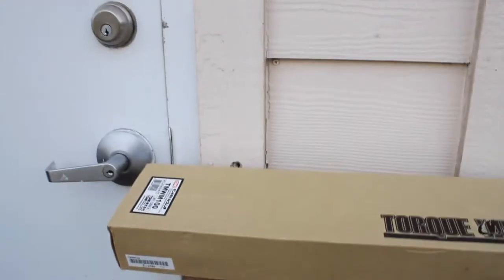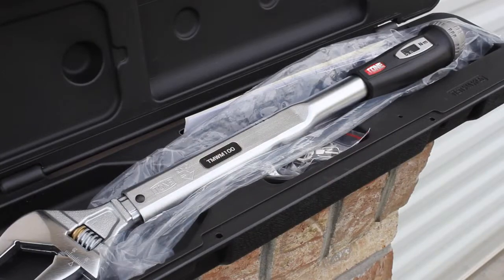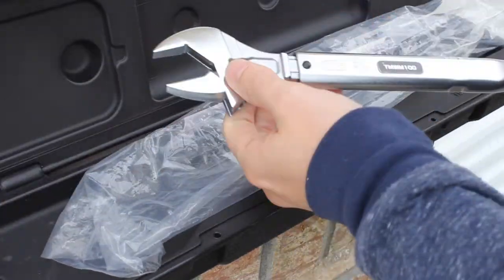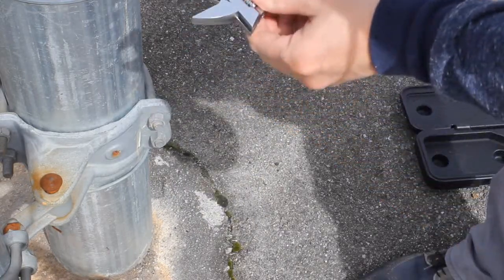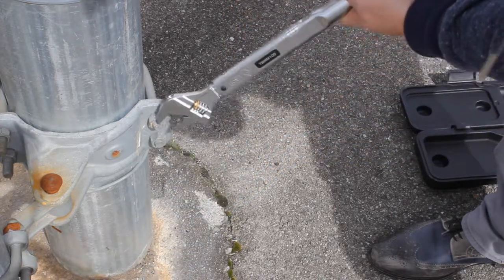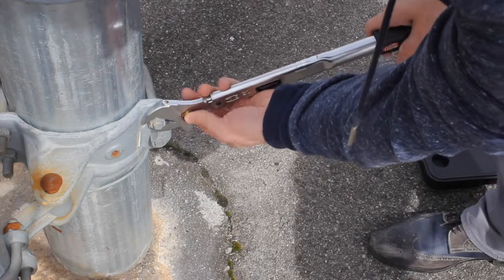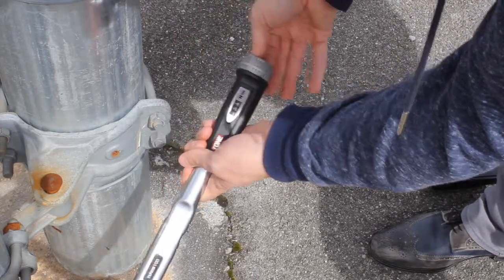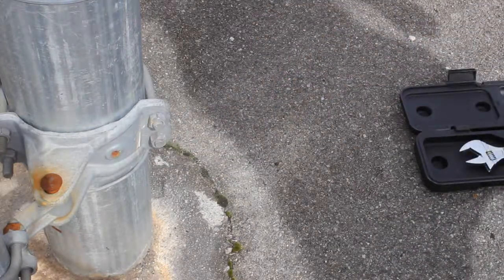TONE TMWM100 Adjustable Head Torque Wrench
TONE TMWM100 Adjustable Head Torque Wrench. 20~100 Nm. Adjustable Wrench Head.
Online English Catalogue
Torque Wrench Pages 417~446